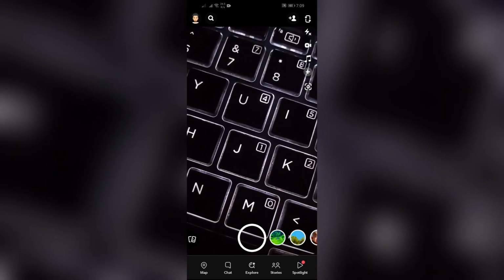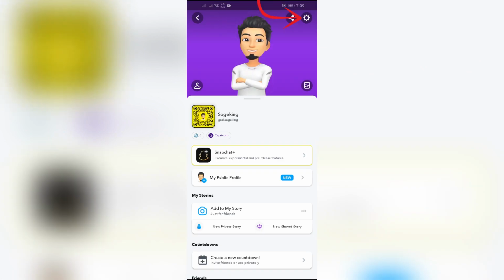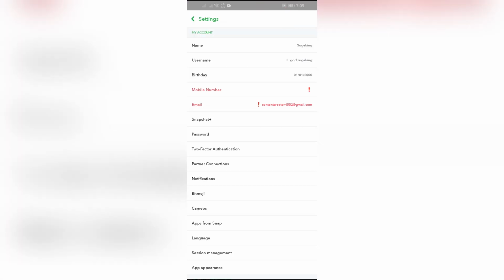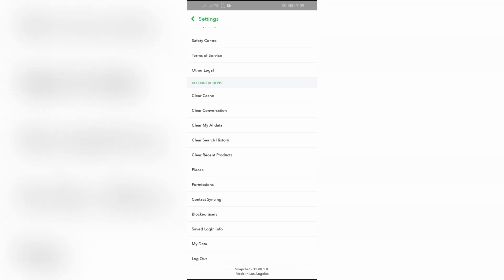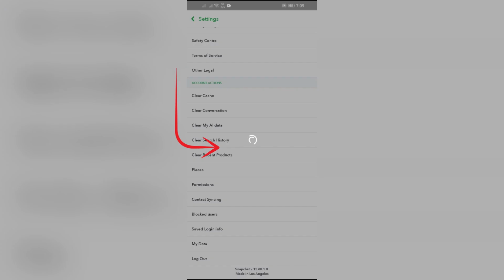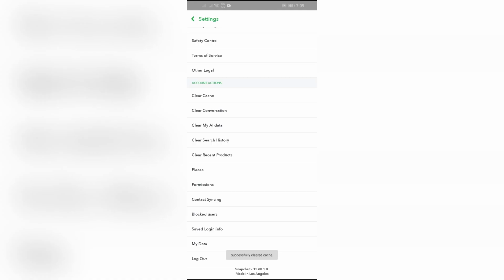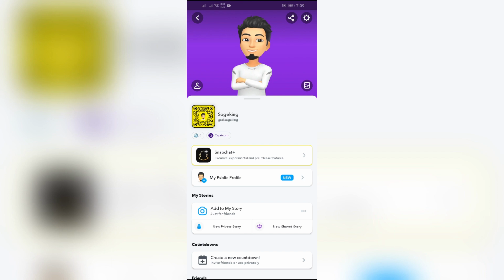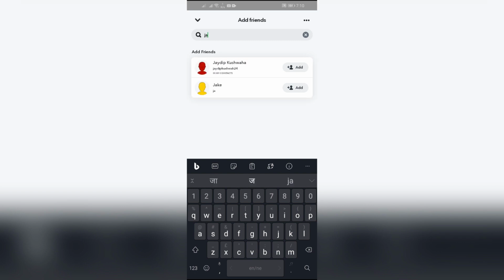How to Fix Snapchat not Showing Friends 2024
Having trouble with Snapchat not showing your friends? You're not alone! In this video, we dive into common reasons why this issue occurs and explore some helpful tips to get things back on track. From troubleshooting connection issues to checking app settings, we cover all the bases to help you reconnect with your friends on Snapchat. Whether it's a glitch, a network problem, or an app update causing the issue, we've got the insights you need to resolve it. Tune in to learn how to fix Snapchat when your friends list isn't displaying properly and get back to snapping in no time!